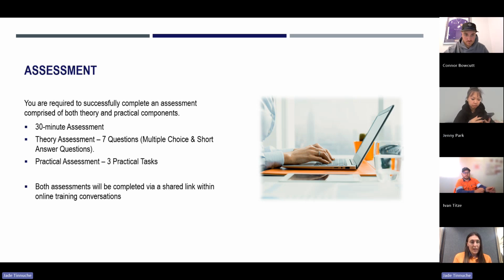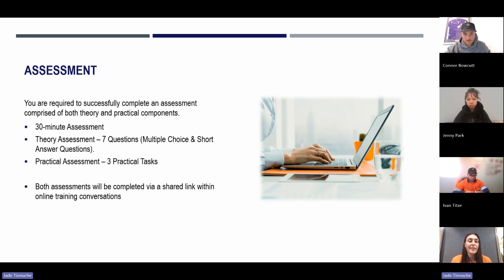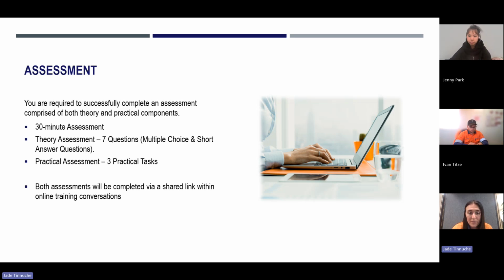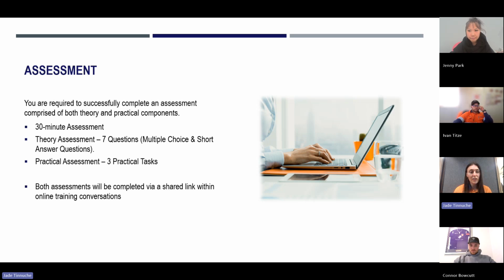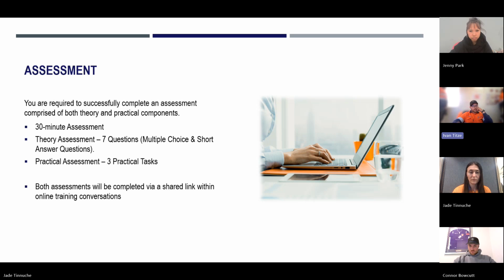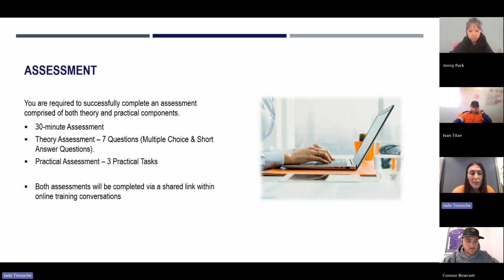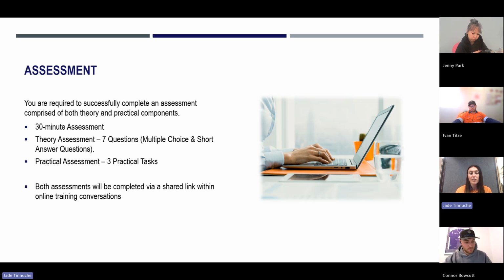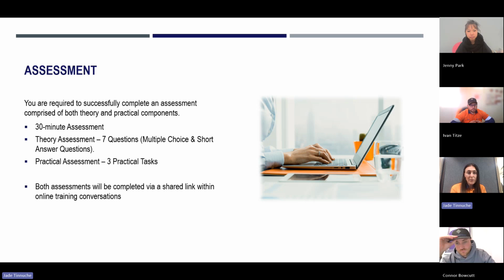Task 13 Session 3 Training Assessment